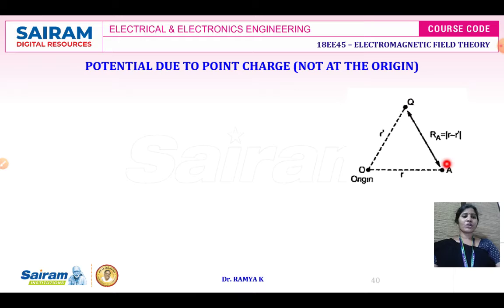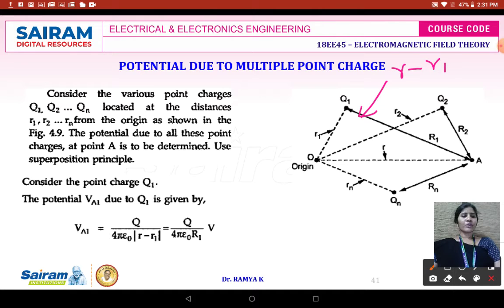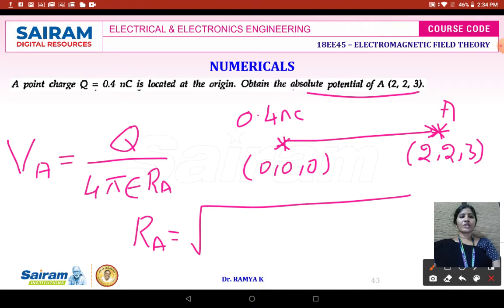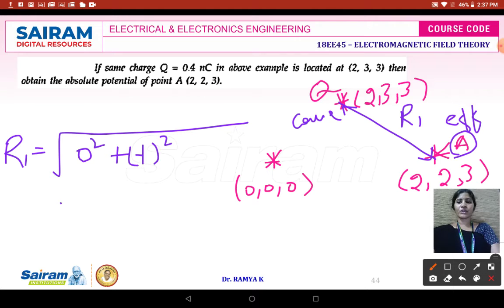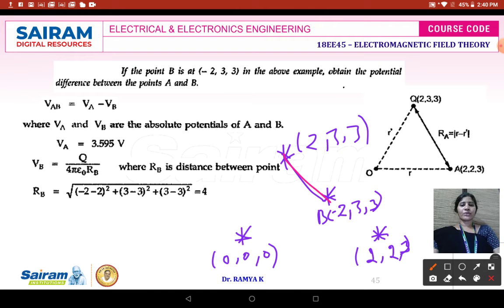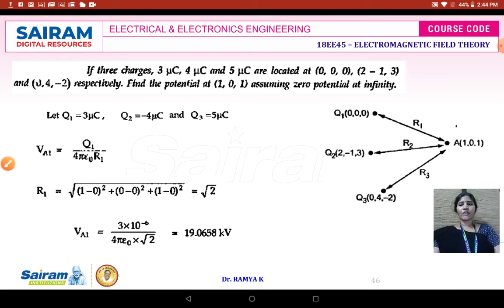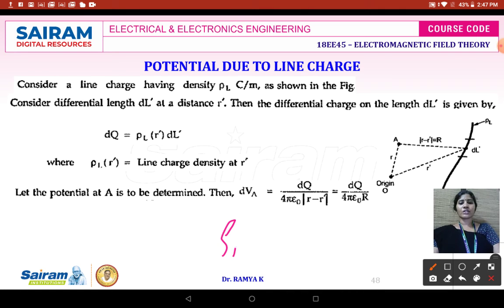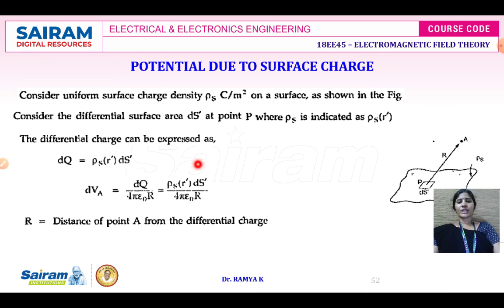Lecture Video5_18EE45_Module-2_Potential due to point charge,line charge and surface charge_Ramya K